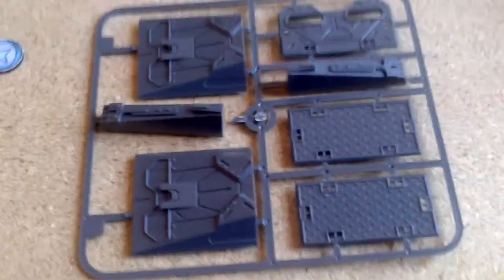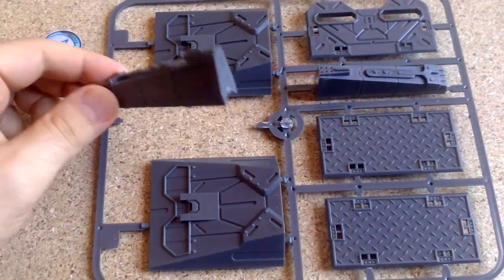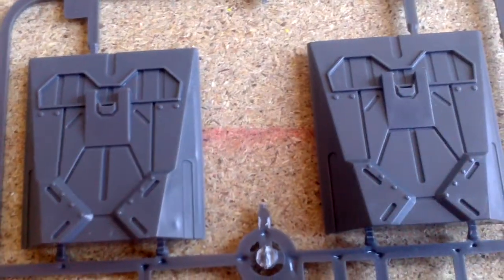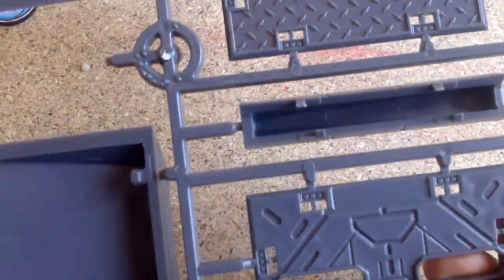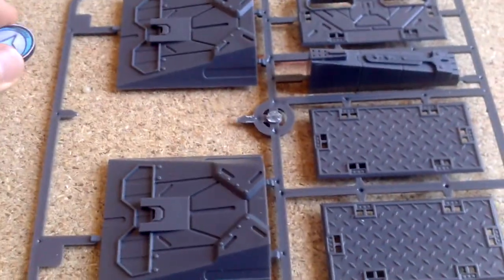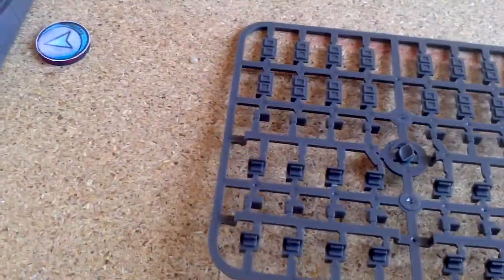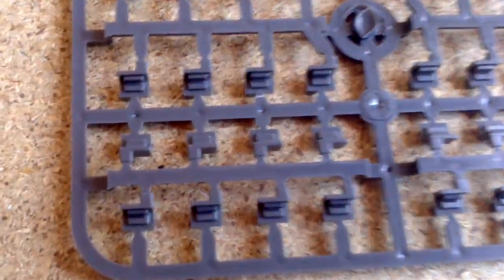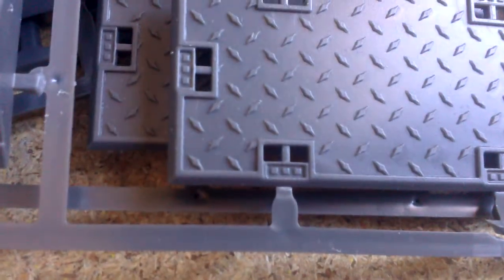Deadzone terrain. Review the sprues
Deadzone terrain rambling